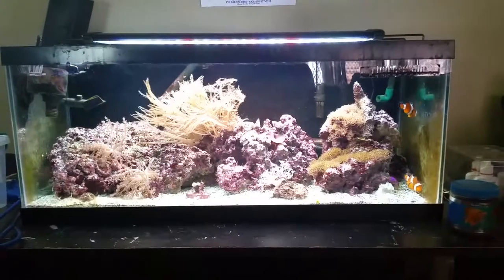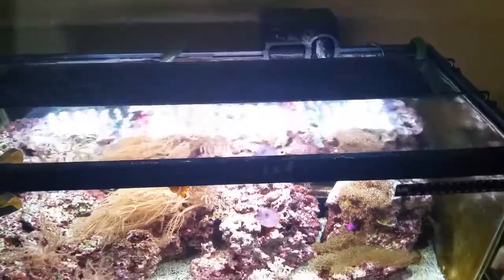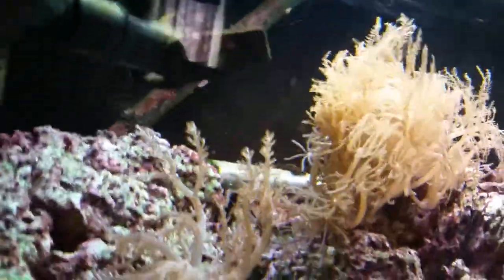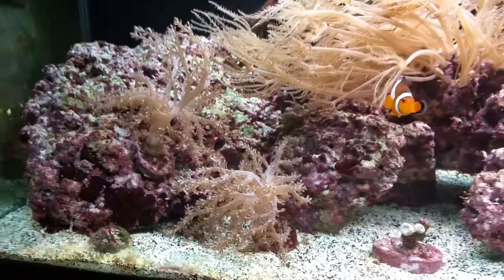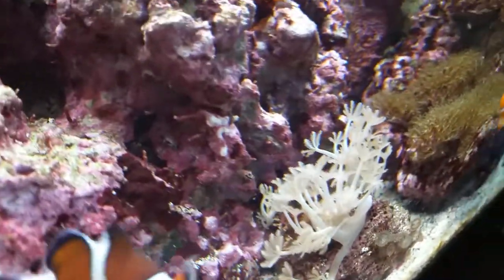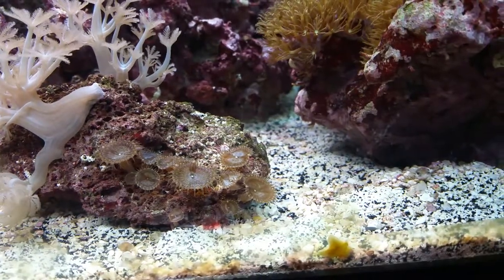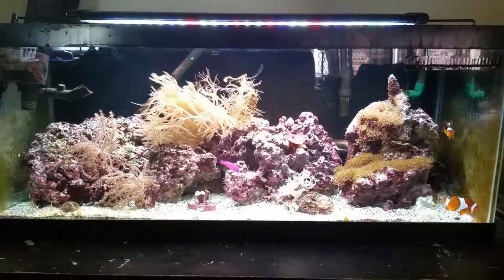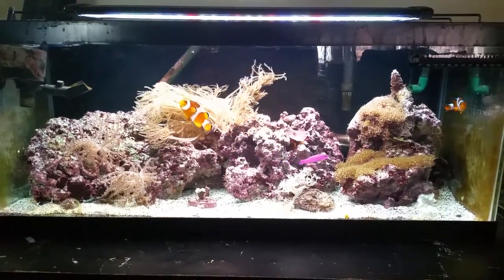20 gallon long saltwater aquarium update